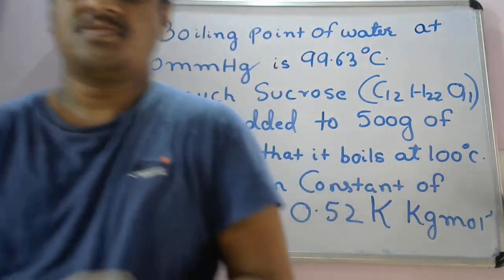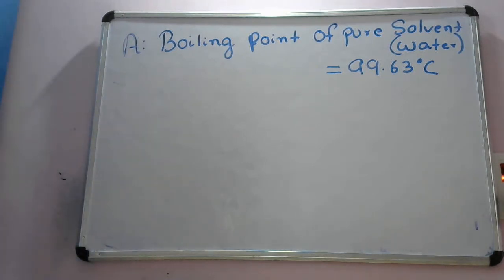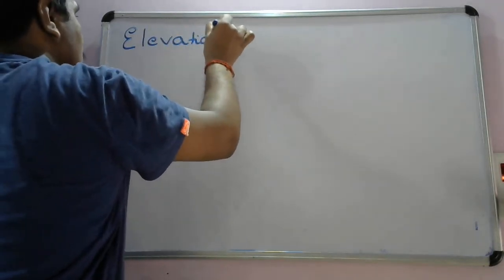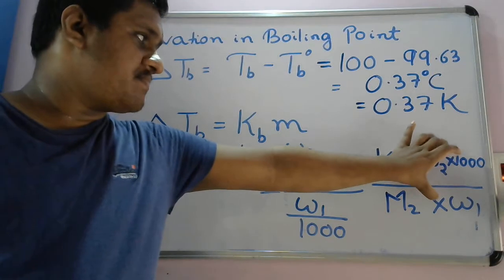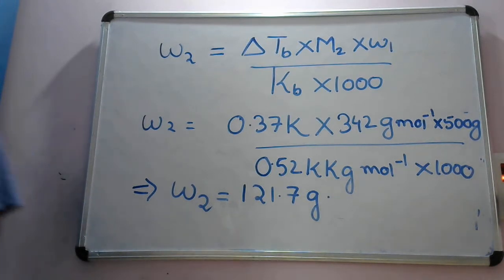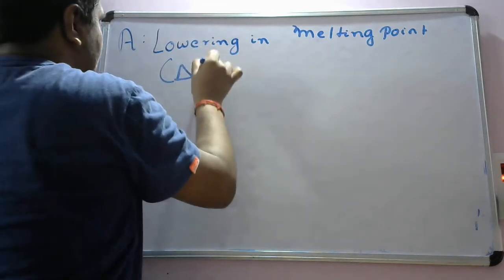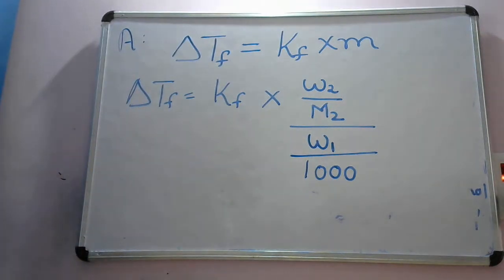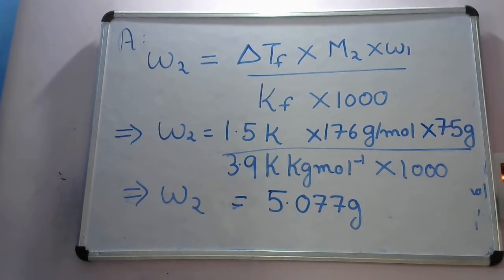Numericals on depression in freezing point and elevation in boiling point